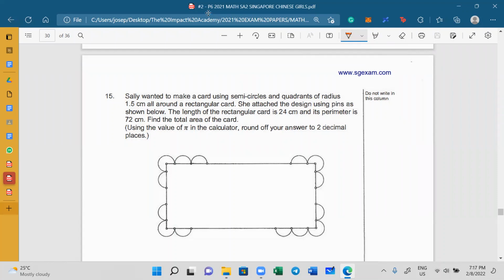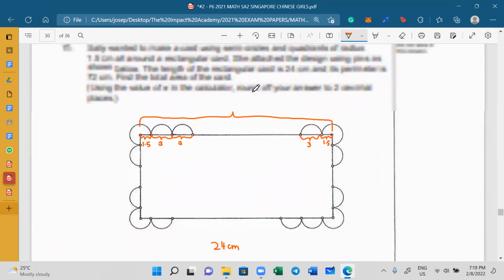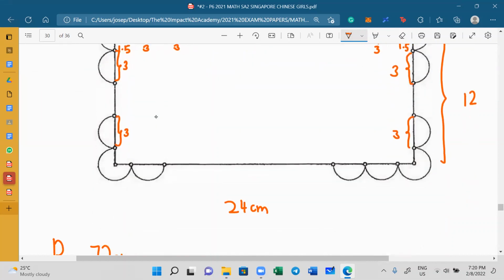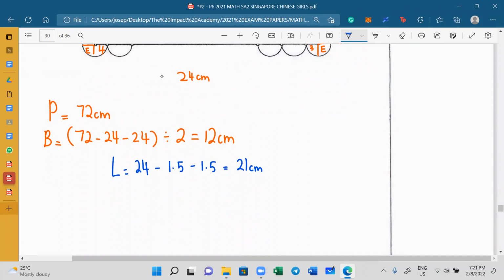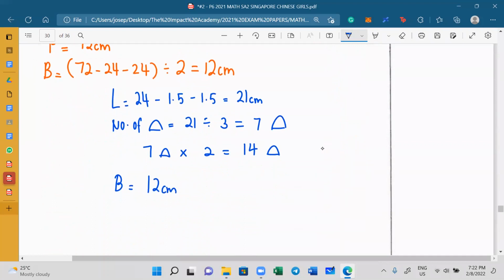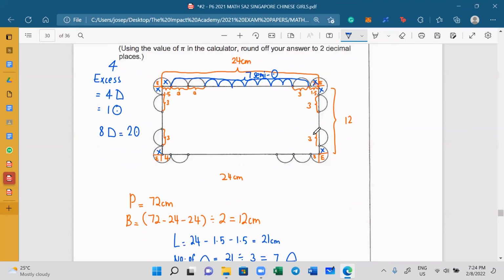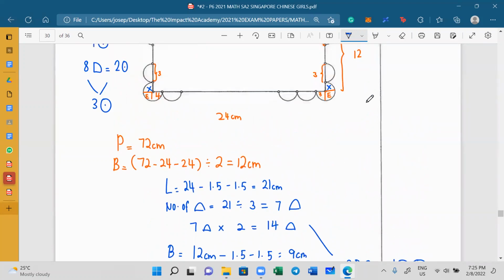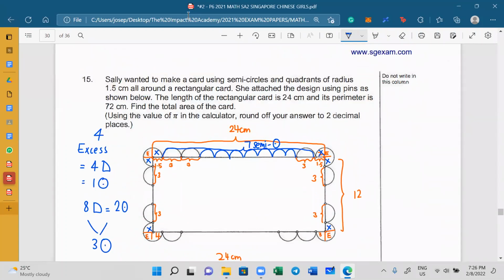P6 Area and Perimeter - Making a card using SEMI-CIRCLES and QUADRANTS! 2021 SCGS | DO IT WITH ME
This is a common question that students struggle with. Hope this video helps you to understand better!